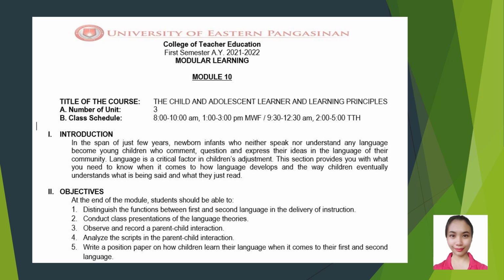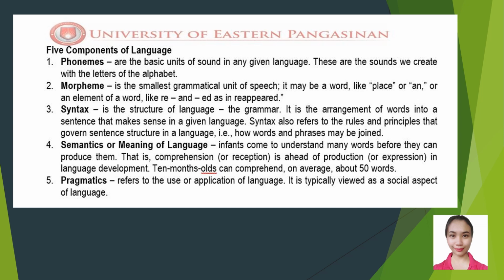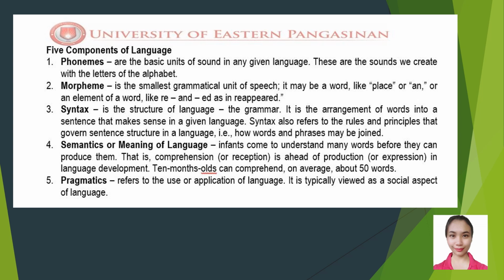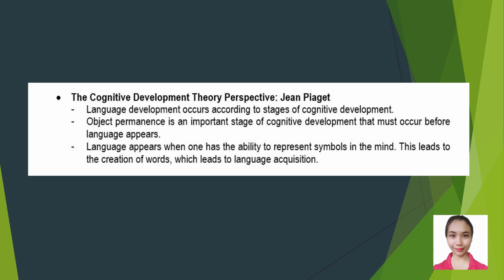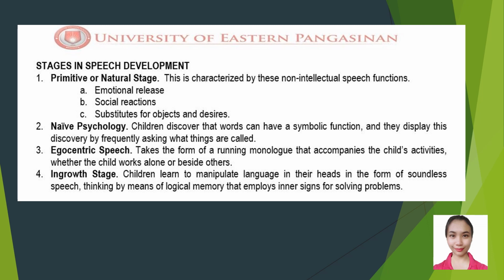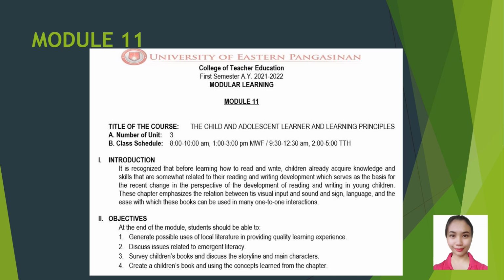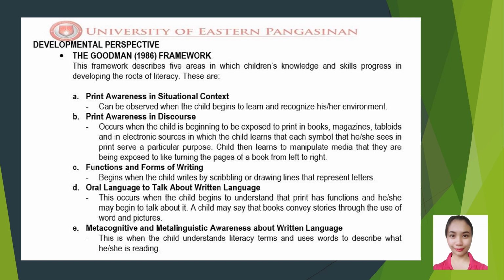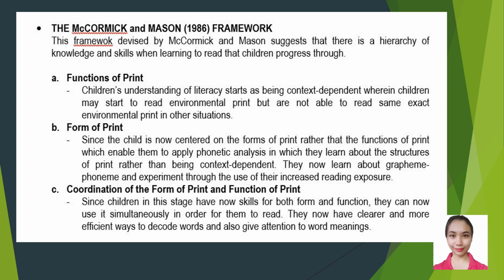PS 1 MIDTERM MODULE 10 and 11 THE CHILD AND ADOLESCENT LEARNERS AND LEARNING PRINCIPLES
Good day!
This video is intended only for the subject PS 1.
This video includes the discussion of module 10 and 11 in the subject The Child and Adolescent Learners and Learning Principles.